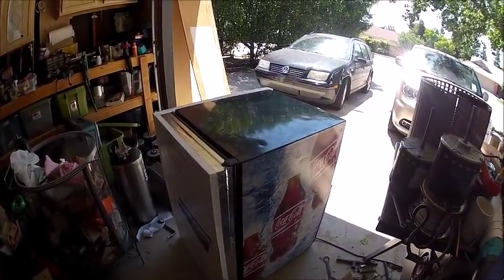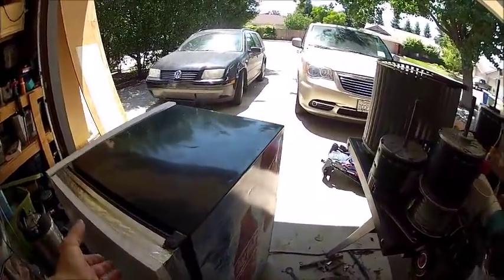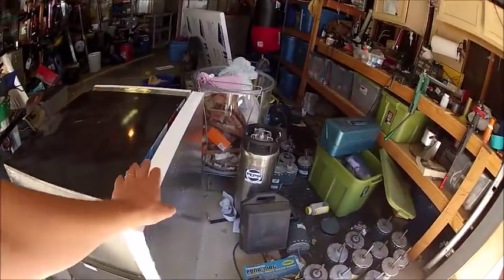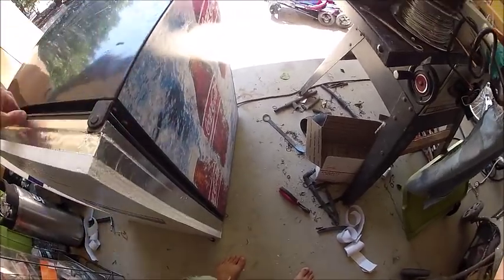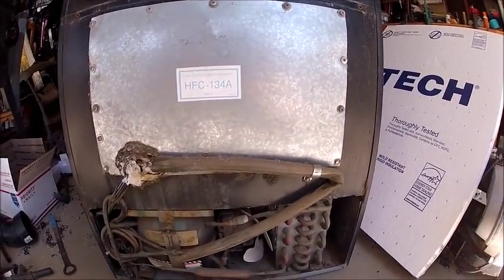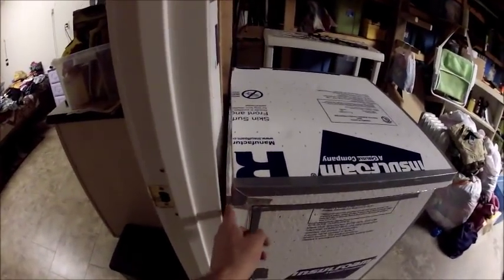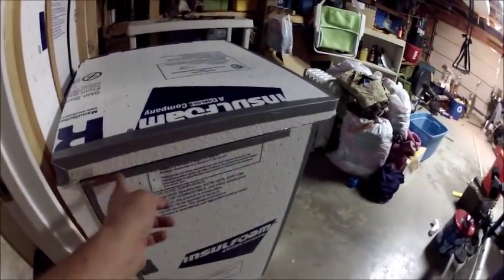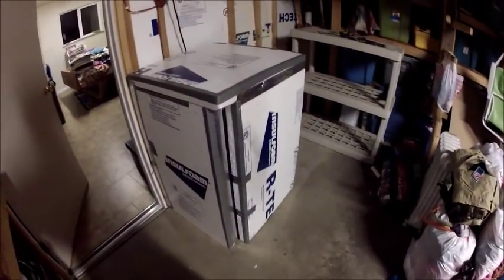How to insulate a refrigerator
This video shows how to insulate a refrigerator. For better efficiency.